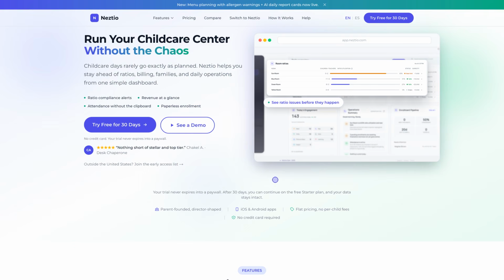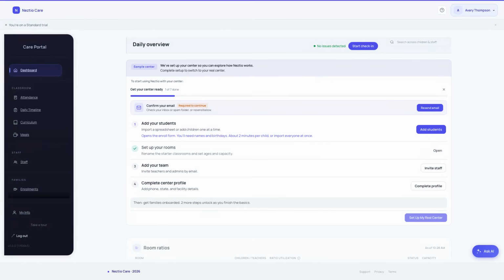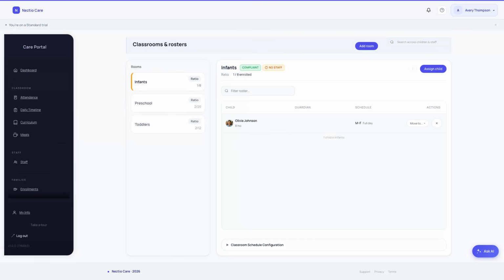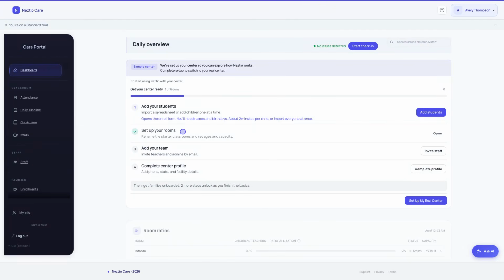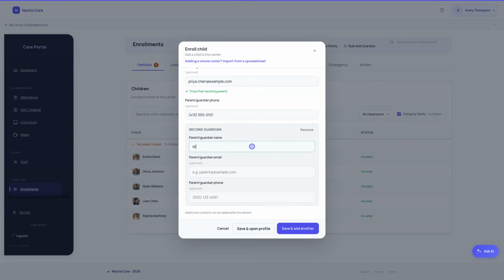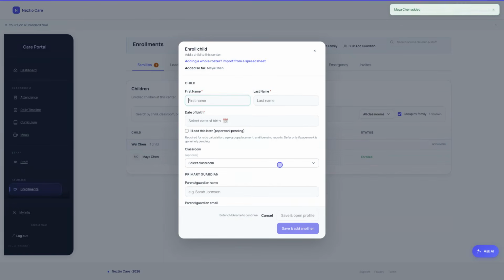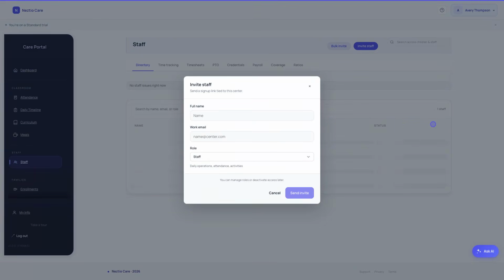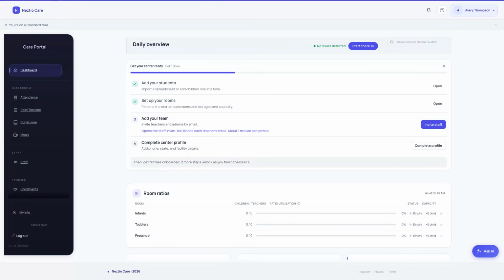Set Up Your Whole Childcare Center in Under 4 Minutes | Neztio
Description
From signup to a ready-to-launch center in under four minutes: one form signs you in, a sample center shows you around, and a step-by-step checklist walks you through the rest.

What you'll see:
0:00 - Introduction & Fast Signup
0:28 - Exploring the Sample Center
0:55 - Pre-Created Classrooms & Customization
1:25 - Email Verification from Welcome Message
1:50 - The Launch Checklist Breakdown
2:30 - Single-Page Child & Guardian Enrollment
3:00 - Ready-to-Use Enrollment Forms
3:25 - Roster Import via Spreadsheet Template

Made for directors and owners. Teachers and families: check out the Neztio Teacher and Neztio Parent apps.